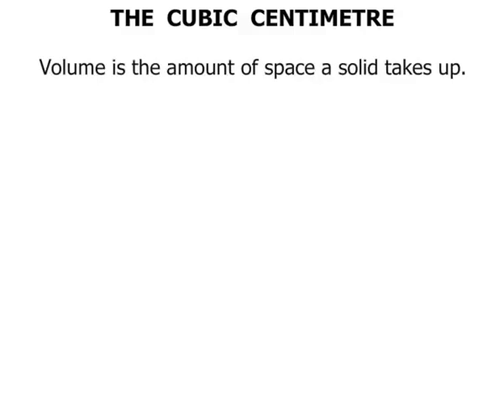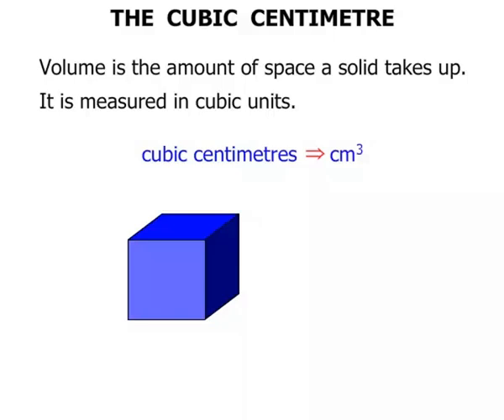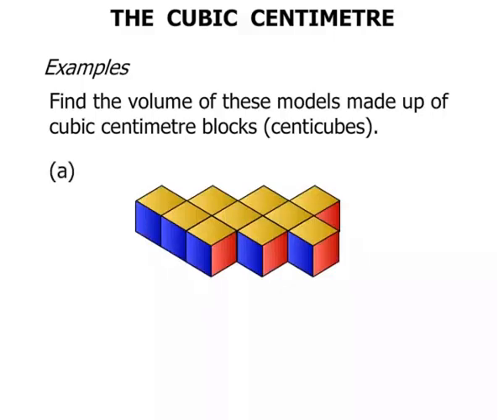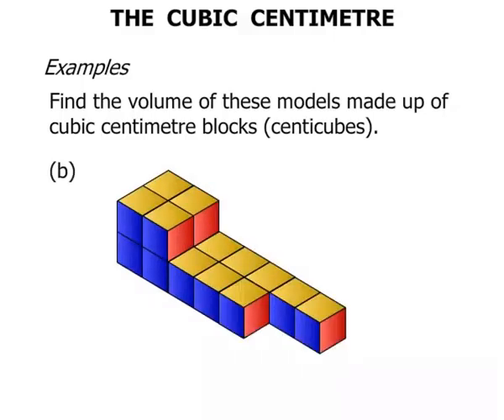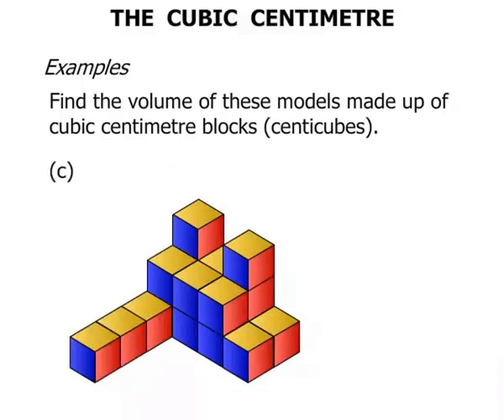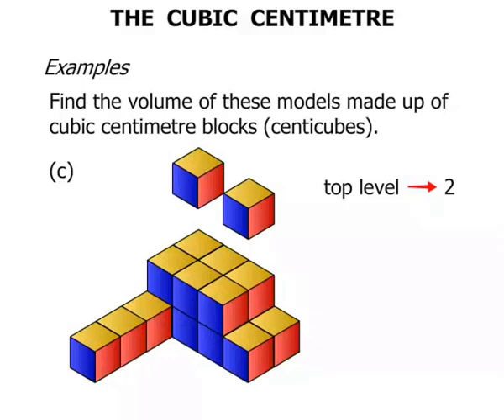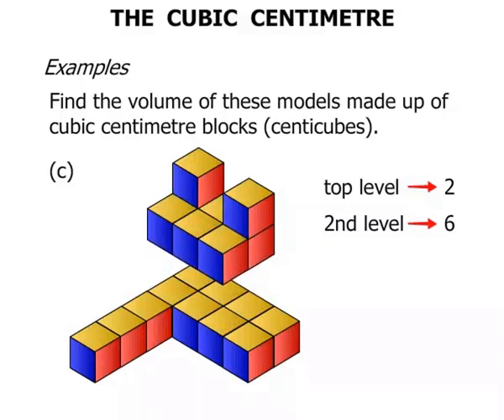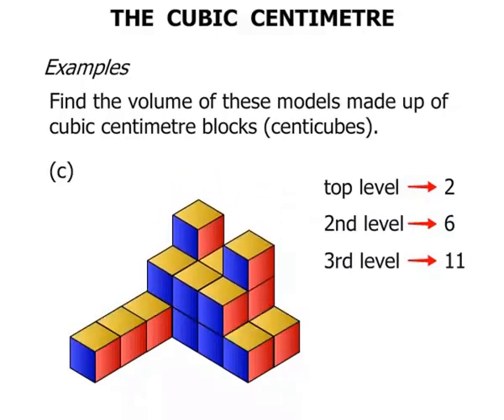The Cubic Centimetre